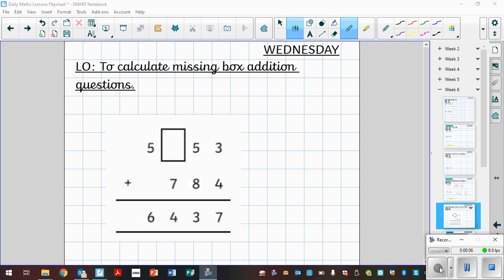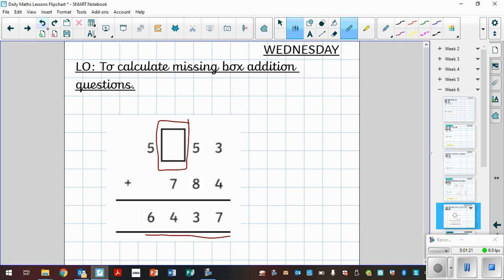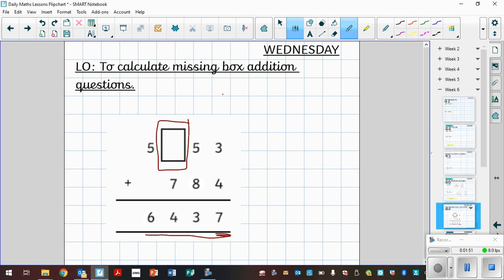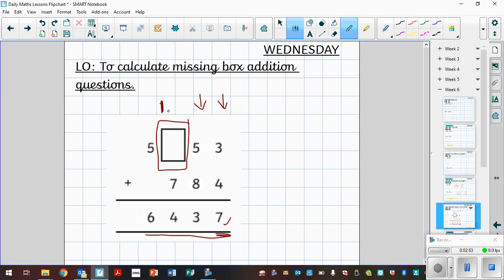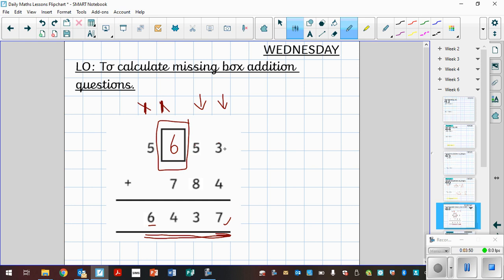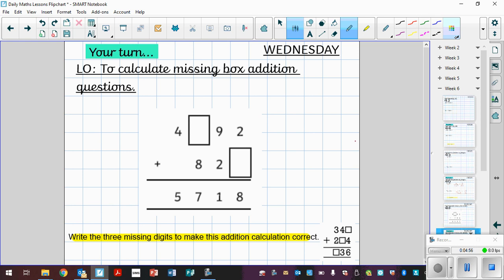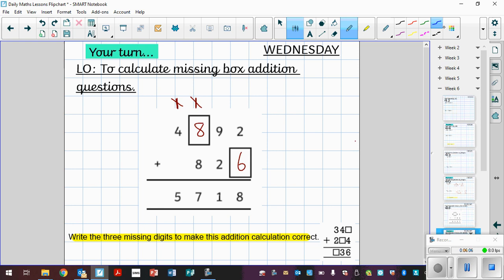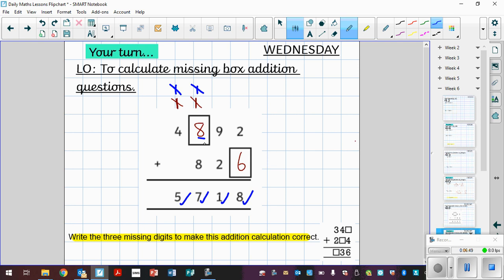Mr Murphy Maths - Wednesday 10th February